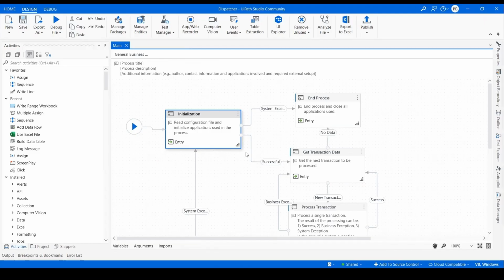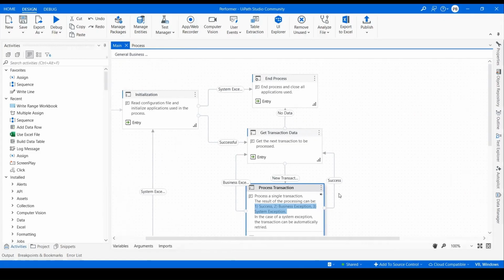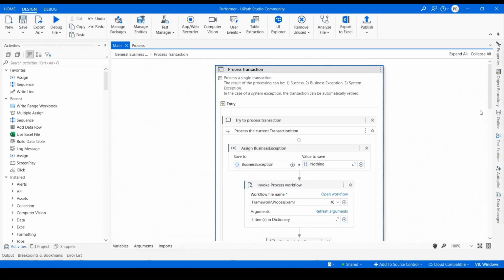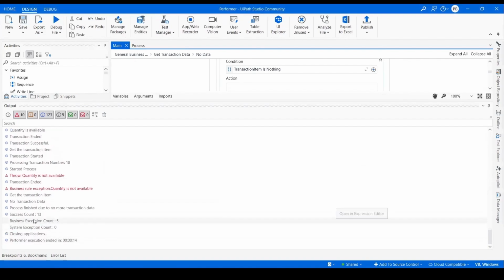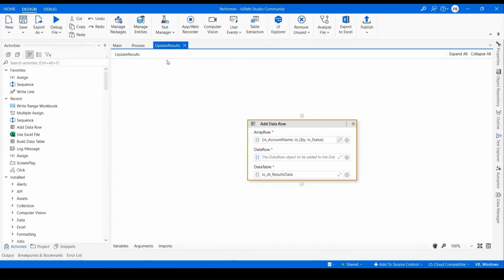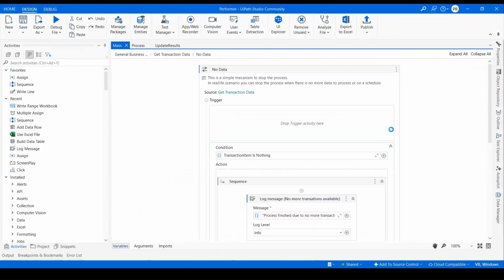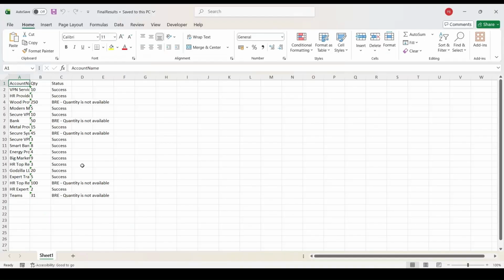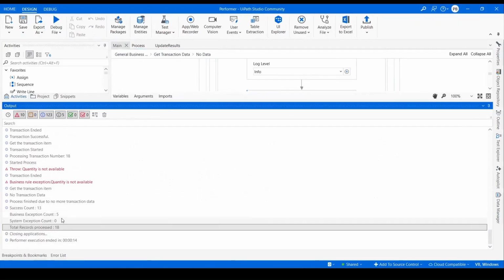UiPath Dispatcher–Performer (Part 2) | Tracking Success & Exception Count in REFramework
In this video, we continue our Dispatcher–Performer series (Part 2) using UiPath REFramework.

We focus on how to track and calculate the count of successful transactions, business exceptions, and system exceptions in the Performer process—a common real-time reporting requirement in RPA projects.

✅ Topics Covered in This Video:
Why transaction-level reporting is important in real-time projects
Solution 1: Using variables to track Success, Business Exception, and System Exception count
Where to increment counts inside REFramework (Try / Catch blocks)
Solution 2: Using DataTable and LINQ for advanced reporting
Writing final counts to Excel for reporting
Best practices followed in enterprise UiPath projects

This video is helpful for:
UiPath beginners
RPA developers preparing for interviews